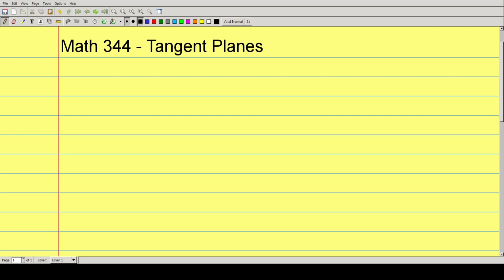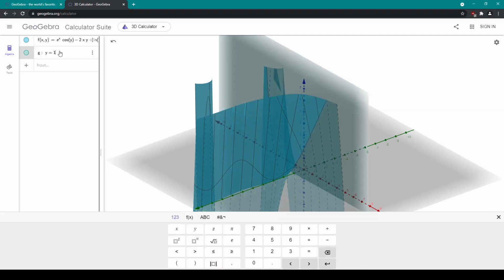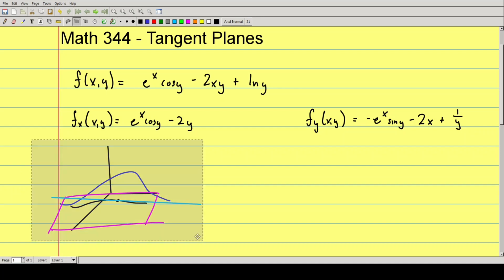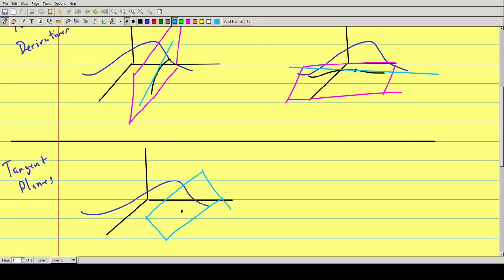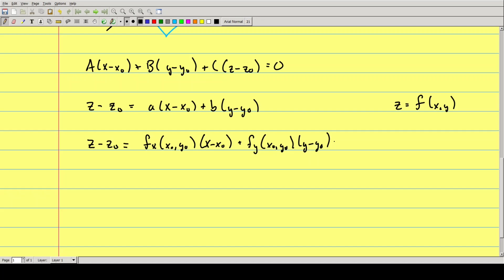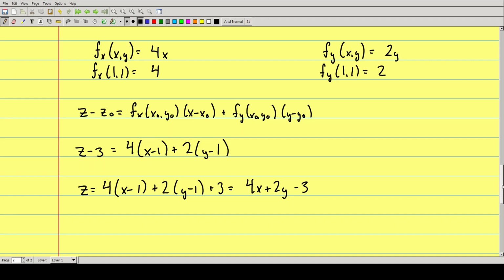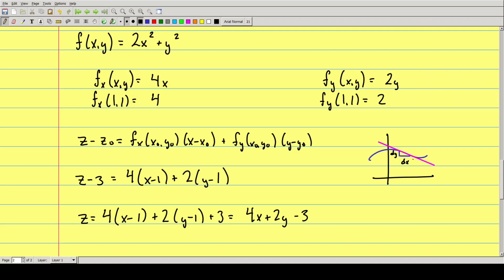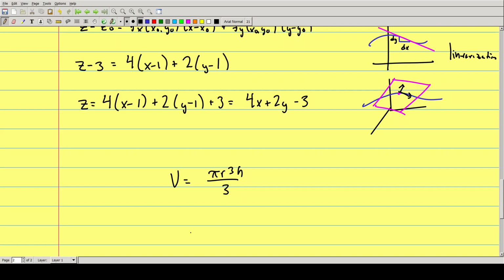09 15 21 Math 344 Live